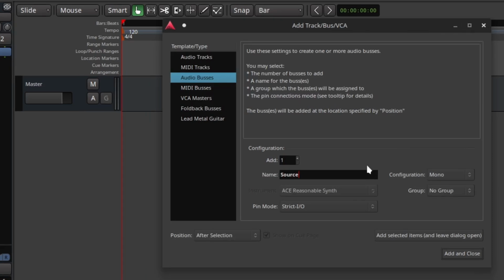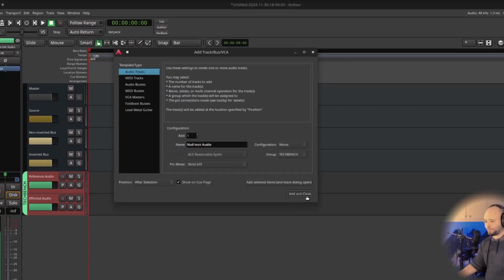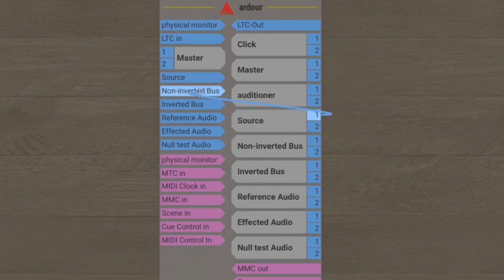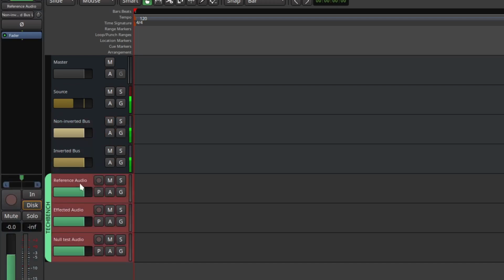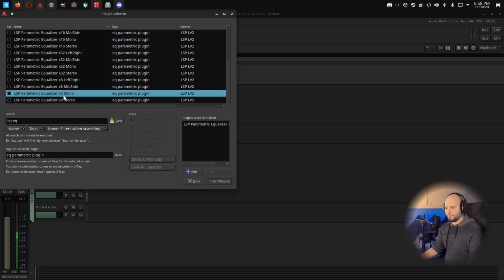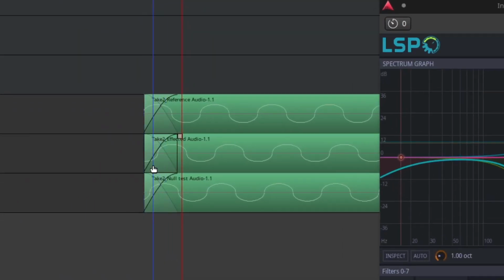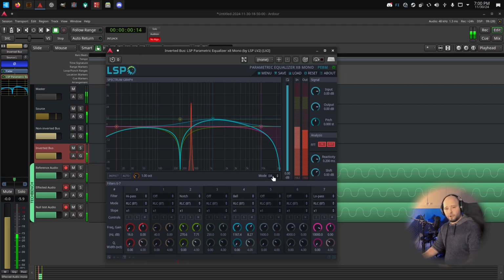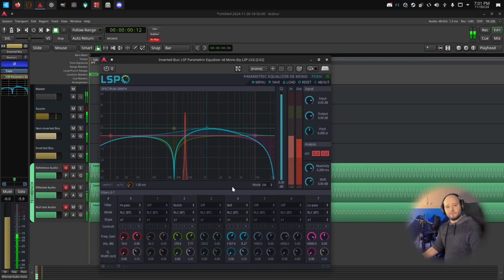Understanding EQ Phase Shifting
Using Ardour DAW to null-test Linux Studio Plugins' Parametric Equalizer, and seeing the effects of Infinite vs. Finite Impulse Response modes (IIR vs FIR).